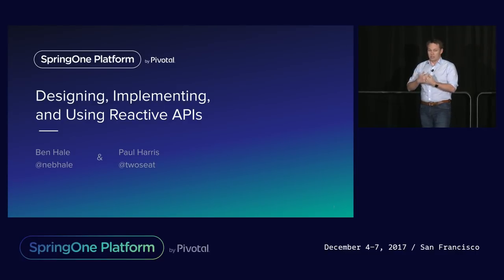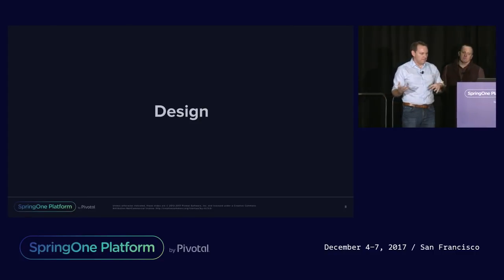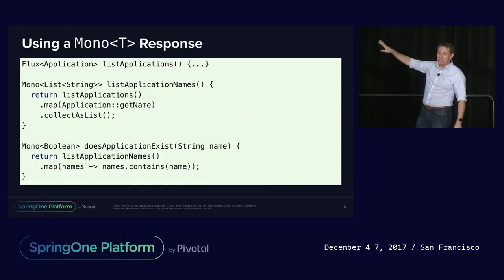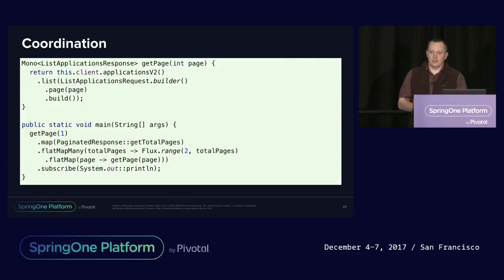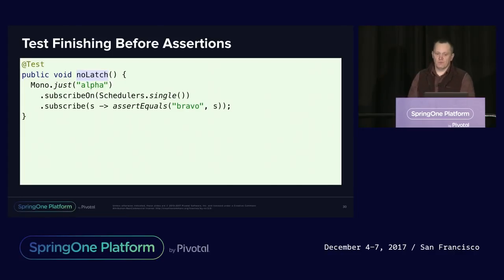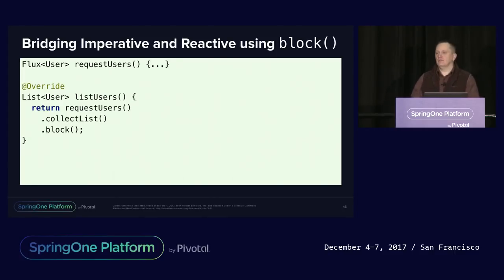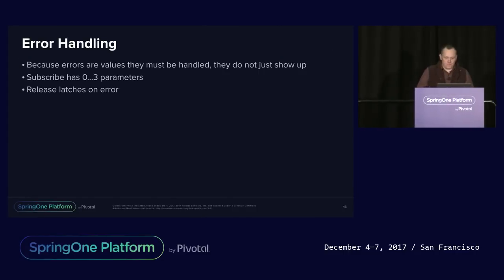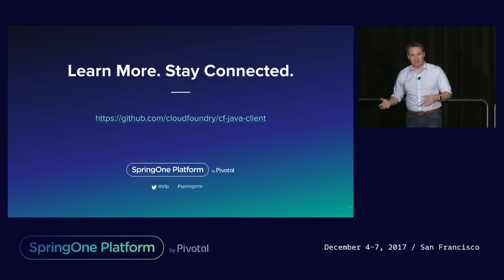Designing, Implementing, and Using Reactive APIs - Ben Hale, Paul Harris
The Java community is on the cusp of a major change in programming model. As the industry moves towards high-performance micro-service architectures, the need for a reactive programming model becomes clear. In this session, the lead developers of the Cloud Foundry Java Client will talk about what led them to choose a reactive API. Using that project as a lens, they'll explore how they designed and implemented this API using Project Reactor and what users will expect when using a reactive API. If you are a developer looking to provide reactive APIs, this is your chance to gain the experience of team building a large, production-ready reactive library.

Ben Hale, Cloud Foundry Java Lead, Pivotal
Paul Harris, Staff Software Engineer, Pivotal